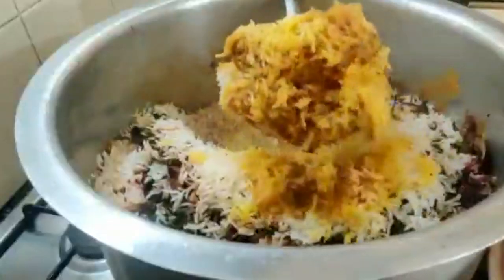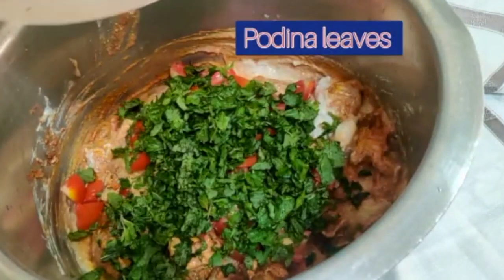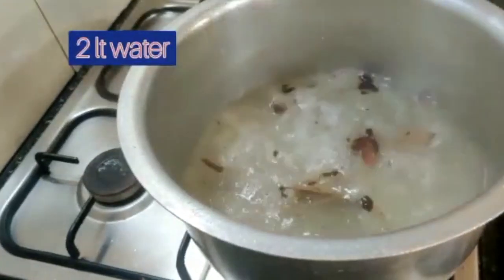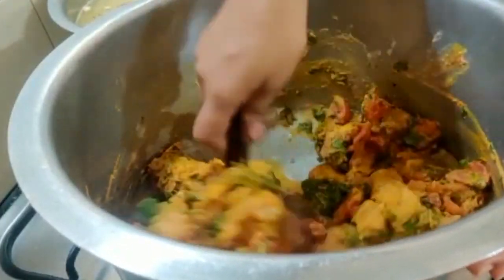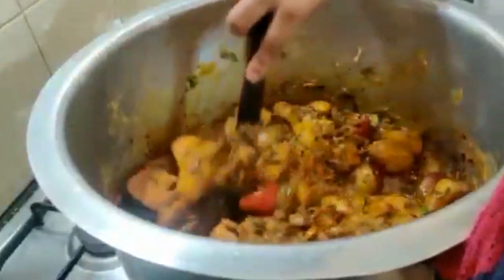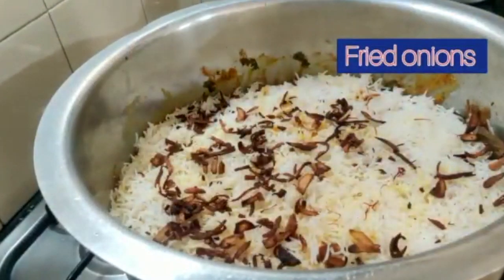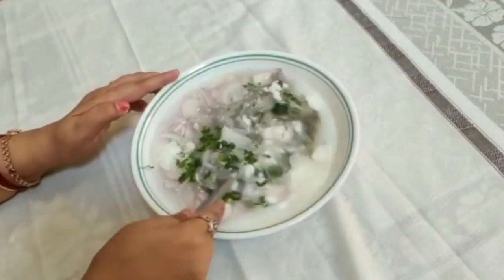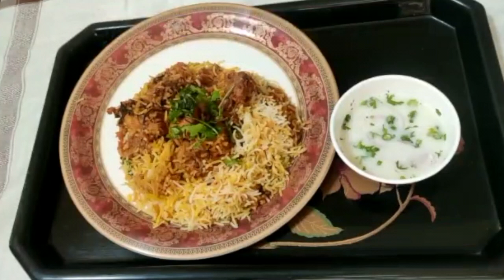CHICKEN BIRYANI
Hi everyone! Hope all of you are doing well.

Today, I am sharing you on how I make Chicken Biryani.